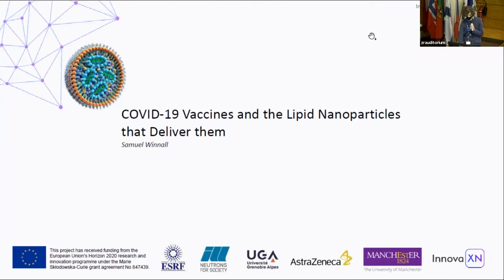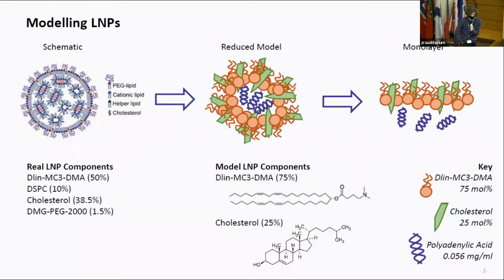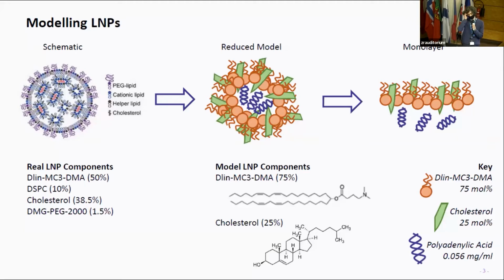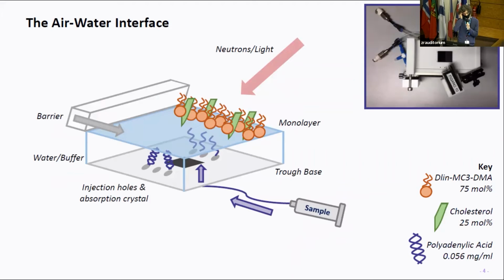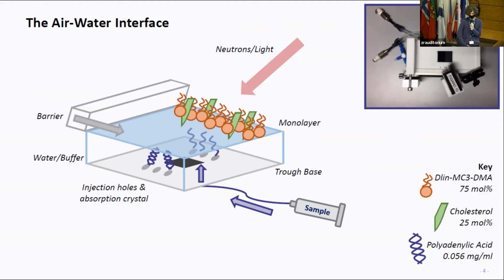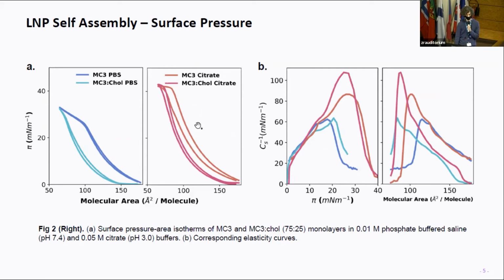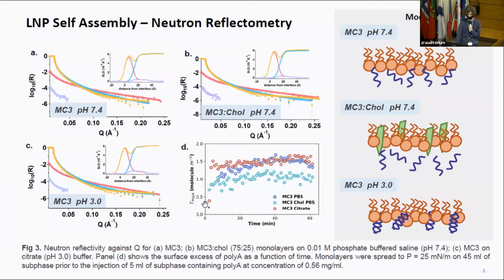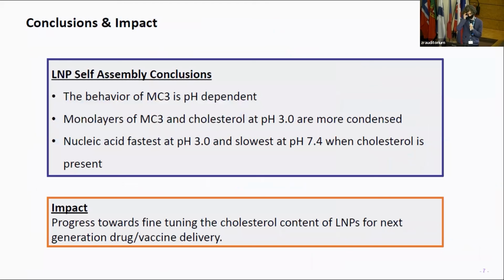InnovaXN - Samuel Winnall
COVID-19 Vaccines and the Lipid Nanoparticles that Deliver them
Samuel Winnall (XN_25_2019)

InnovaXN is a doctoral training programme bringing together the expertise of large-scale research infrastructures with the R&D needs of European industry.

Video by Mark Mc Gee